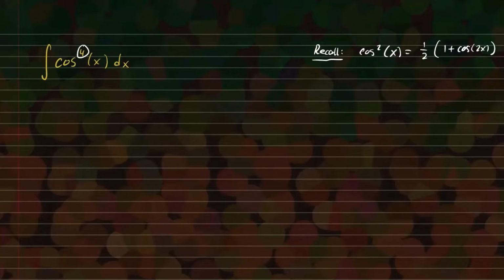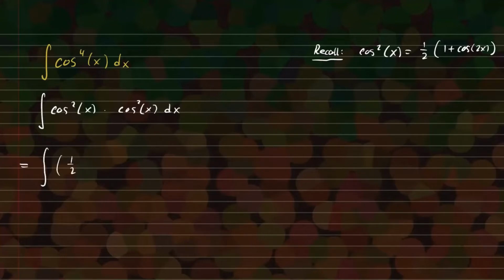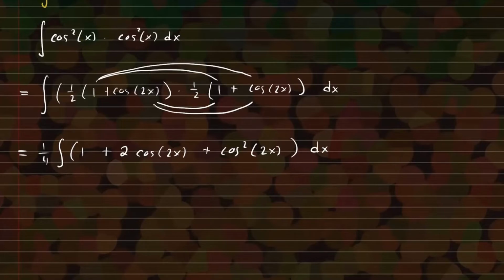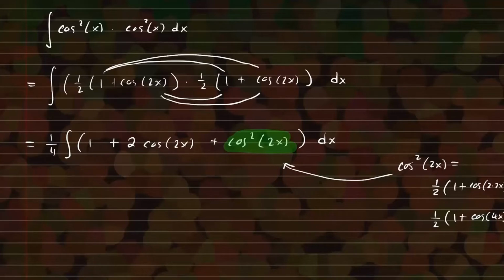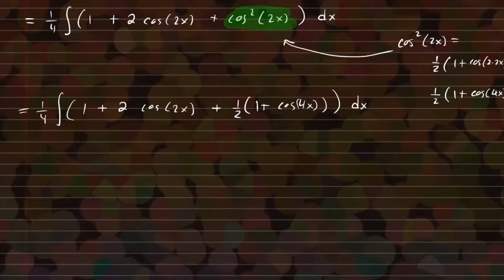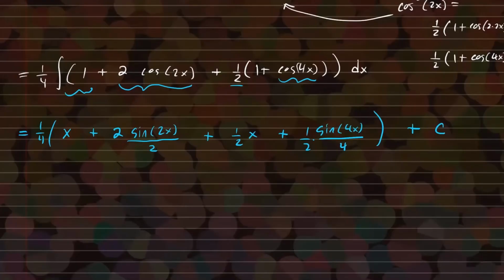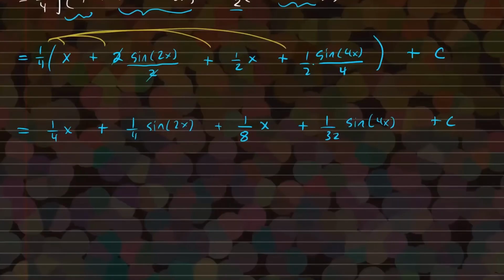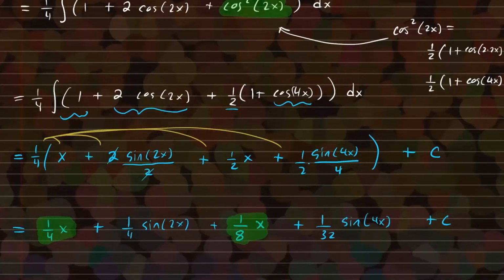Can you evaluate this INTEGRAL?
Hi everyone, here is a fun integral to solve. Let's discover how good is your algebraic skills!

I hope you will enjoy working out this integral with me. 🙂